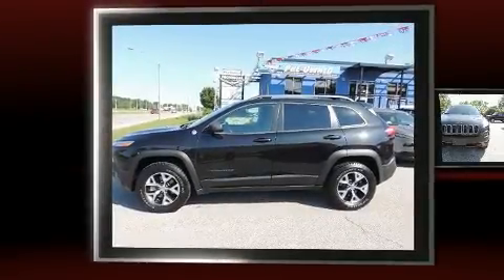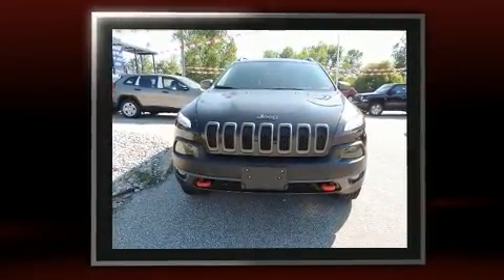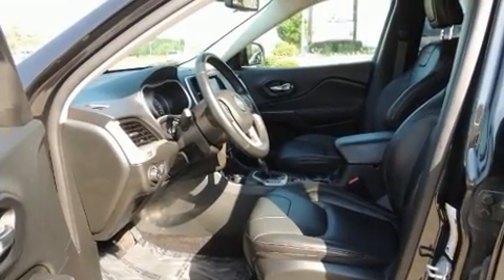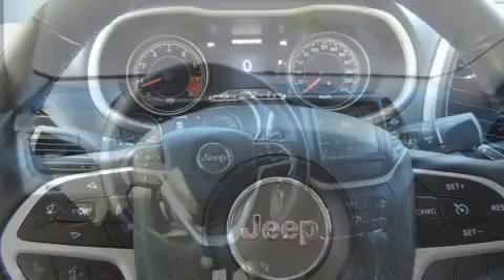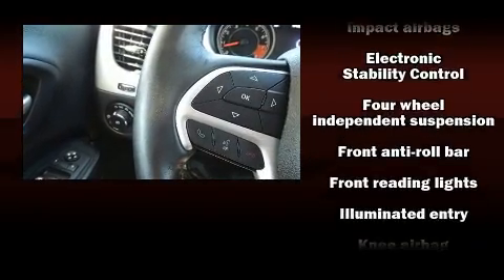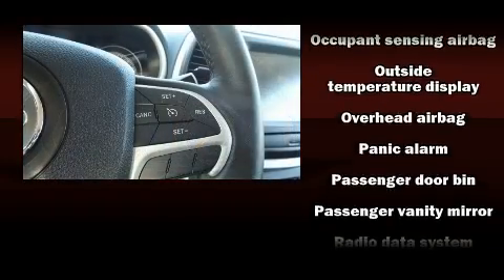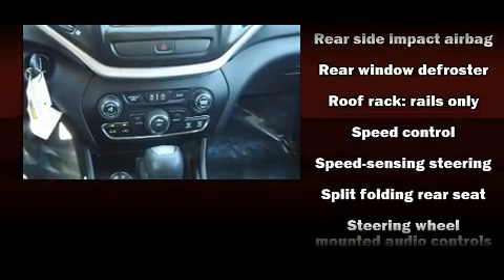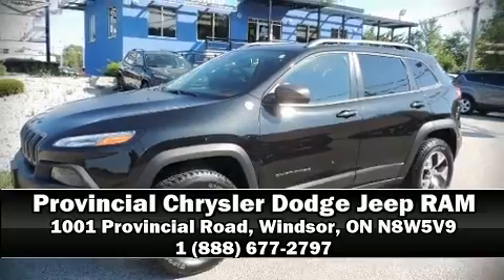2015 Jeep Cherokee Trailhawk in Windsor, ON N8W5V9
Come test drive this 2015 Jeep Cherokee. Top features include front bucket seats, 1-touch window functionality, variably intermittent wipers, an outside temperature display, front fog lights, power windows, a roof rack, and remote keyless entry. Jeep also prioritized safety and security with features such as: dual front impact airbags, head curtain airbags, traction control, brake assist, anti-whiplash front head restraints, a panic alarm, and 4 wheel disc brakes with ABS. Electronic stability control ensures solid grip atop the road surface, no matter how challenging the driving conditions. This vehicle has achieved Certified Pre-Owned status, by passing Jeep's rigorous certification process. Our sales reps are extremely helpful & knowledgeable. They'll work with you to find the right vehicle at a price you can afford. Stop by our dealership or give us a call for more information.